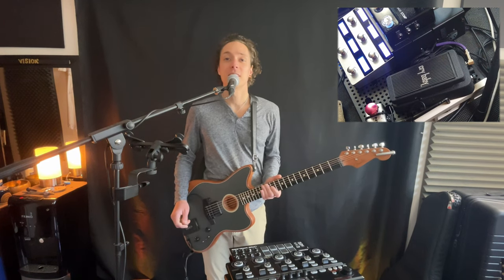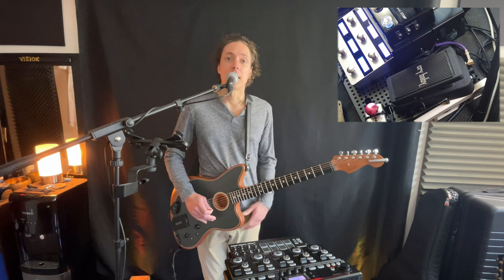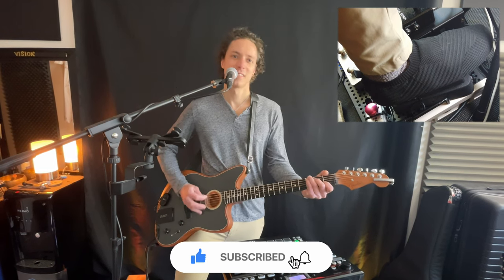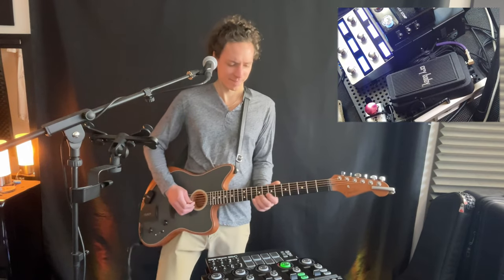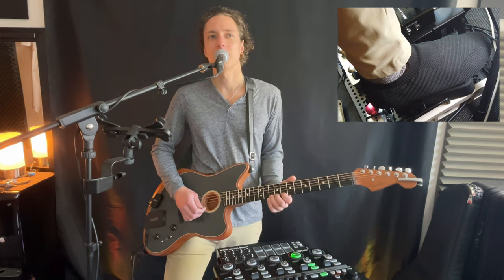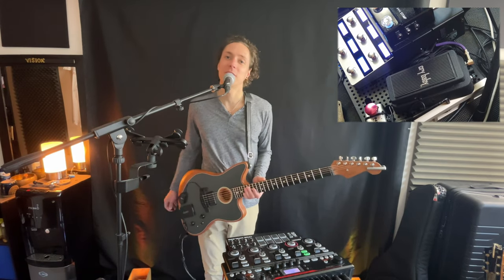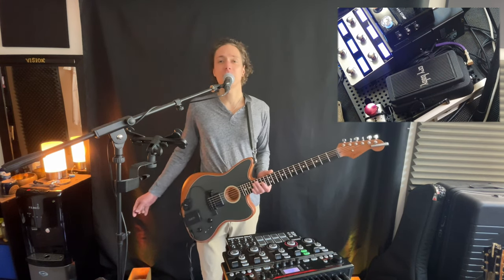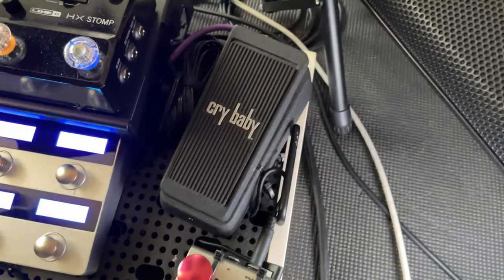Wah Is This My #1 Guitar Effect Pedal!? (Cry Baby Junior)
Wah Wah Why Is This My #1 Guitar Effect Pedal!? (Cry Baby Junior)
JIM DUNLOP Junior Wah Pedal